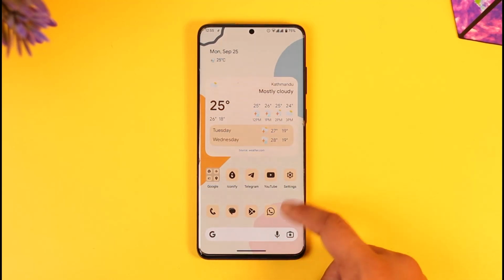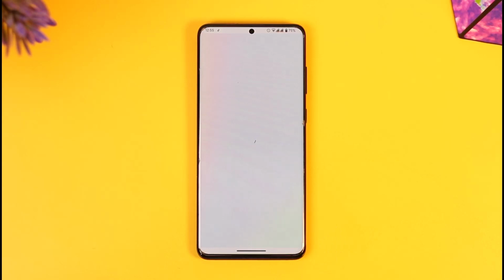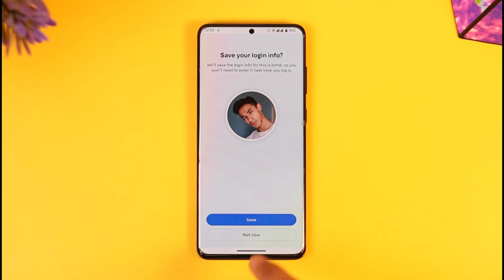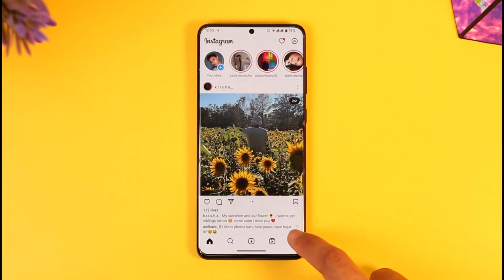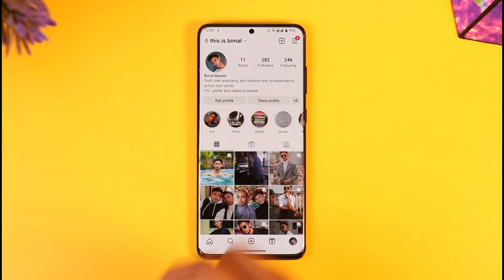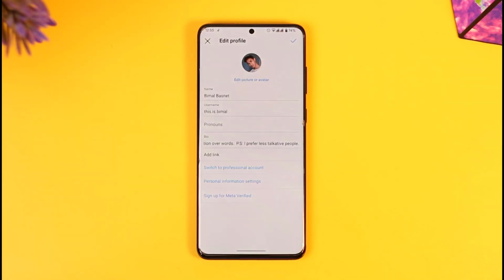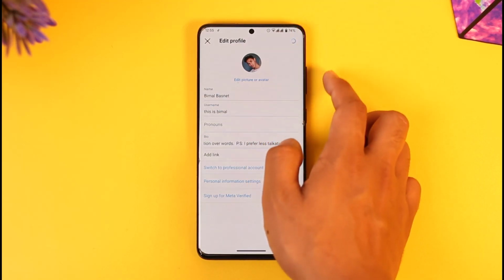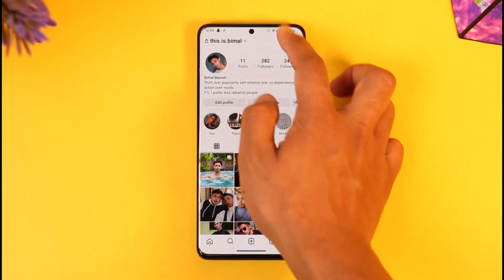How To Get Instagram Profile Photo That Flips Between Picture And Avatar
In this tutorial video, I will quickly guide you on how you can get Instagram profile photo that flips between picture and avatar. So, make sure to watch this video till the end. We try to be responsive to as many questions as possible.

► Chapters:
0:00 Introduction
0:16 Get Avatar / Picture Flip
1:07 Conclusion